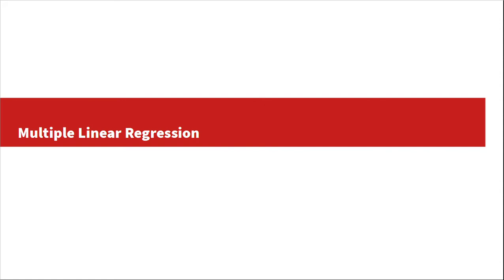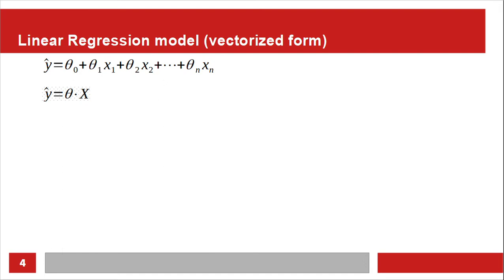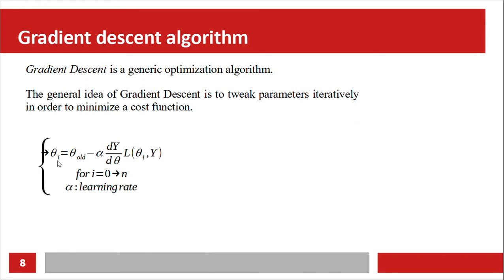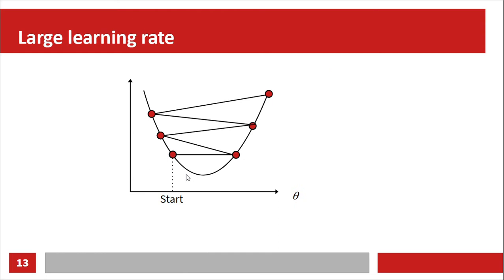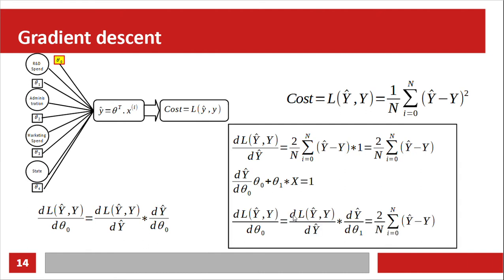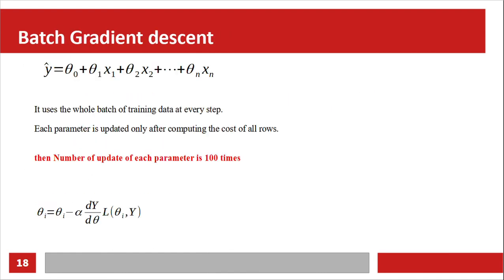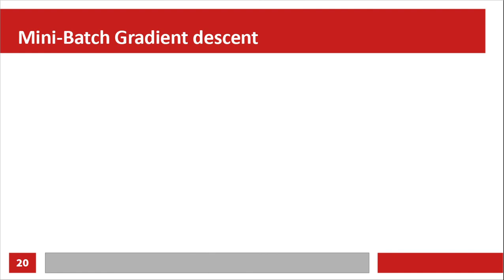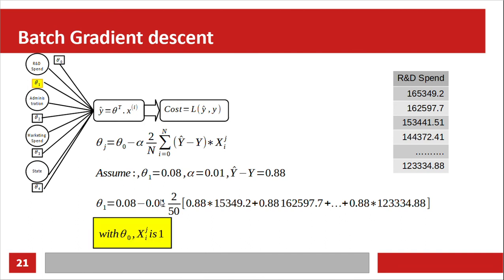Multiple Linear Regression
You will learn the Multiple linear regression algorithm with an example,

This is the basic tutorial for deep learning using  Gradient descent
Also you will be aware of types of Gradient descent algorithms.